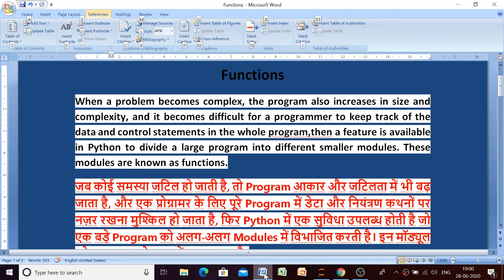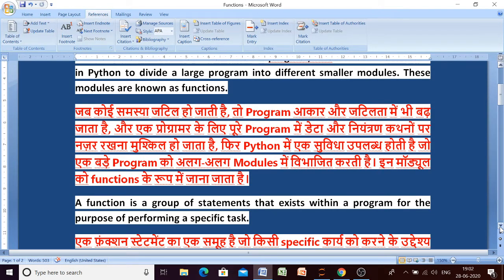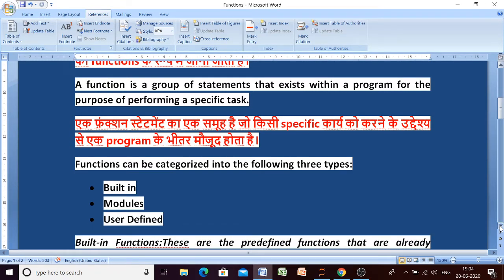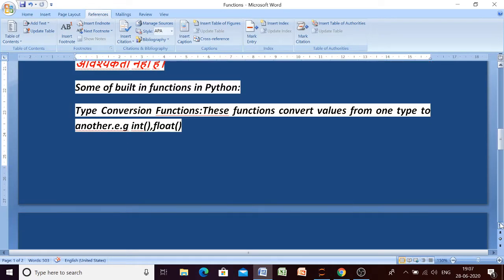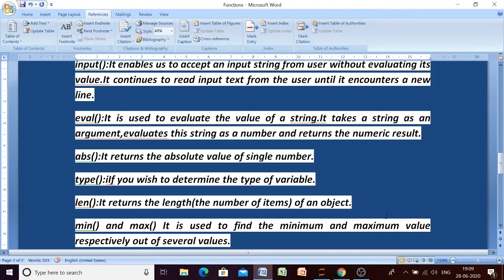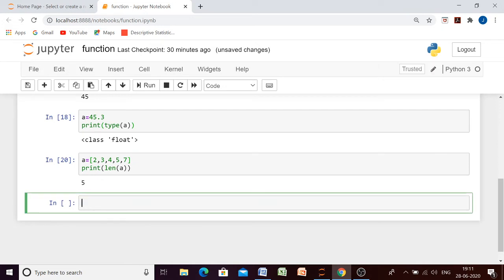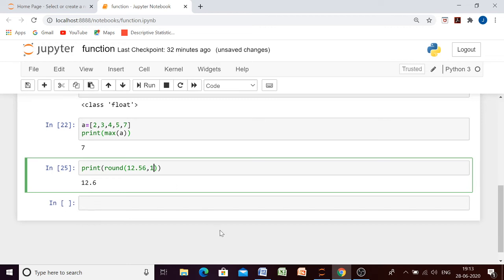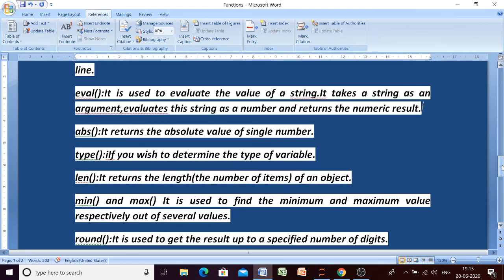Introduction to Functions(Computer Science)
This video explains the definition of function,its purpose and its type.